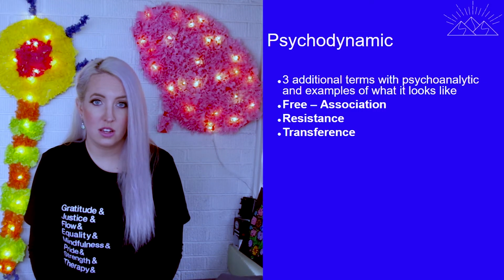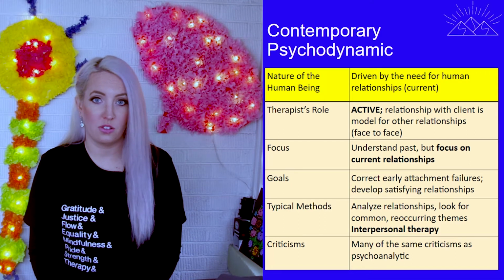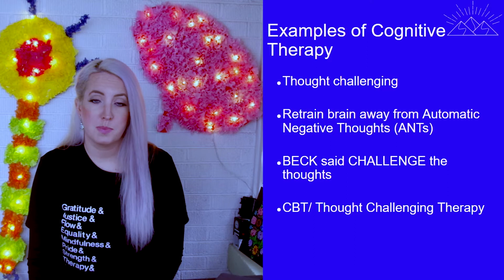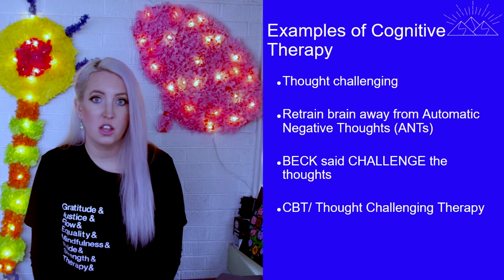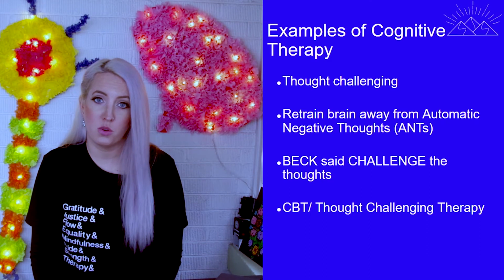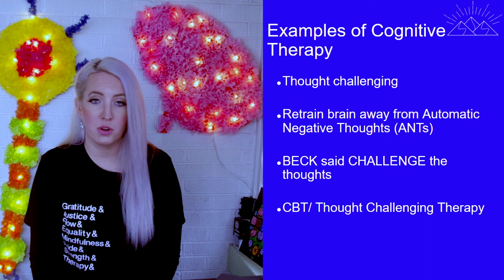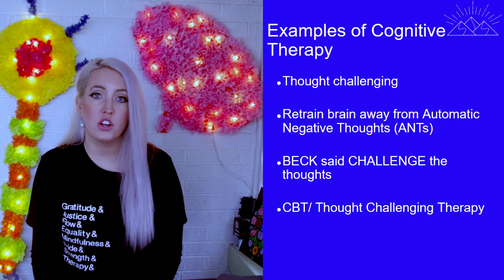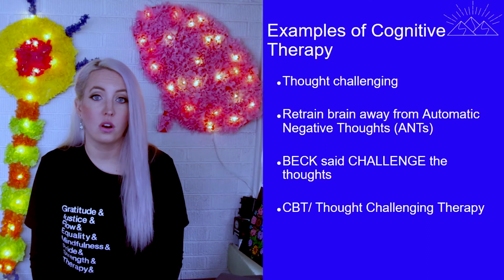Therapy and Treatment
This is the first video on therapy in the the clinical psychology unit. This video discusses therapy techniques from the different psychological perspectives such as free association, active listening, systematic desensitization and rational emotive therapy.